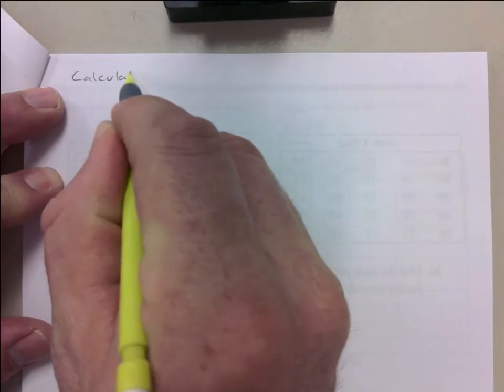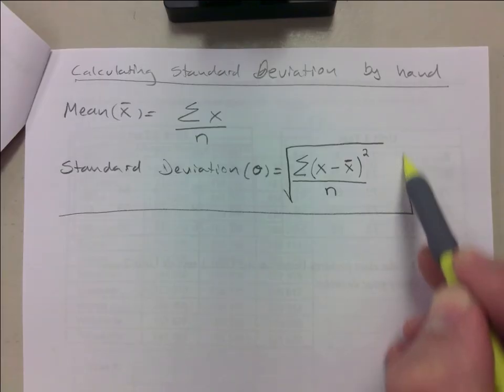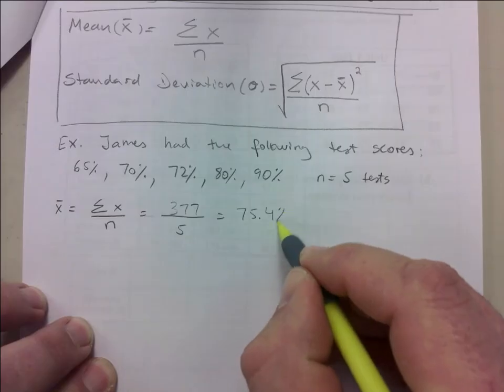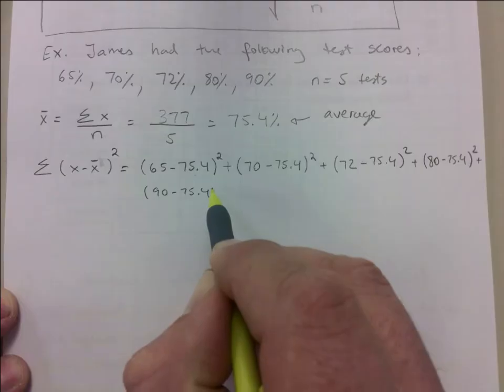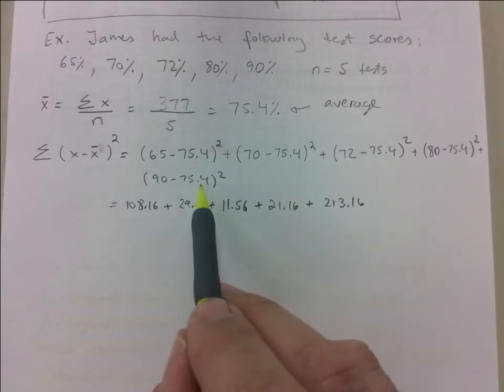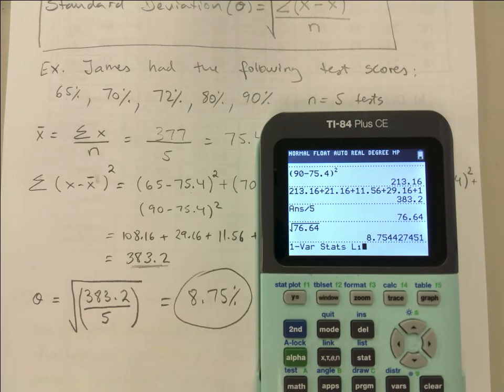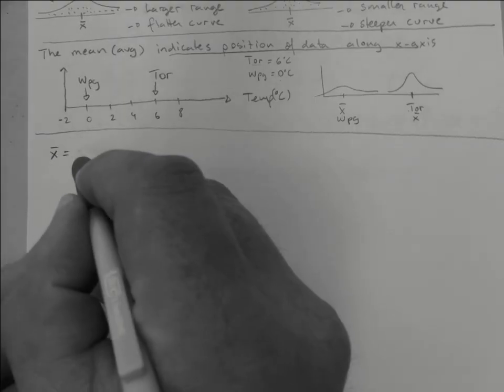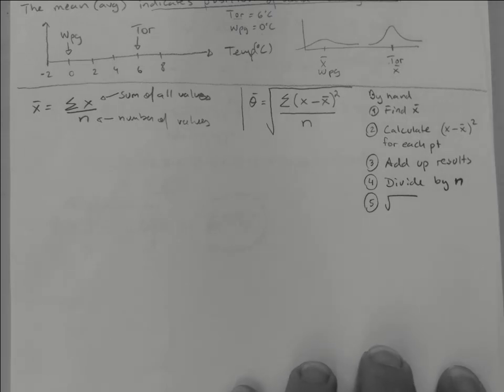MEAN AND STANDARD DEVIATION CALCULATION BY HAND - PG 10